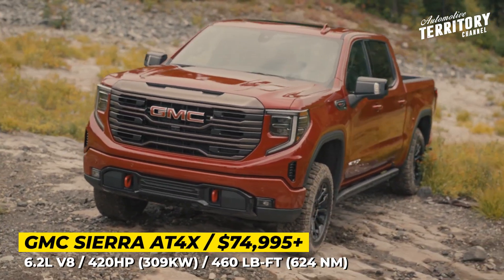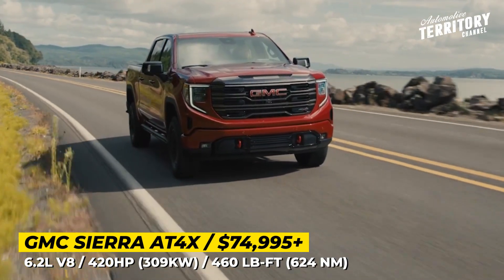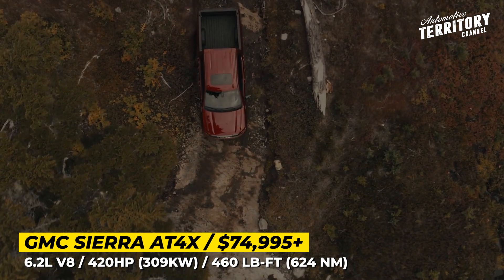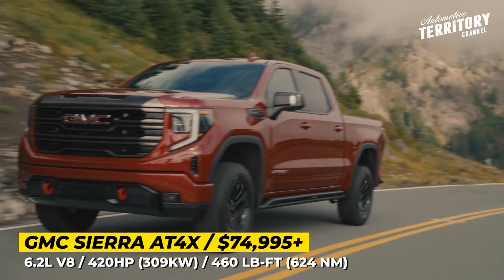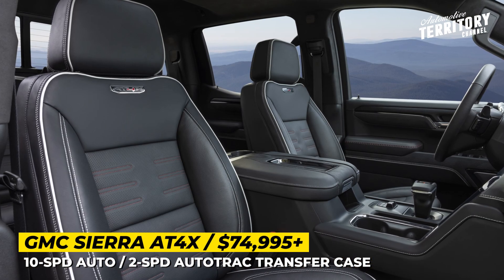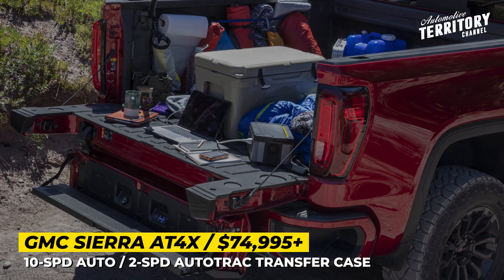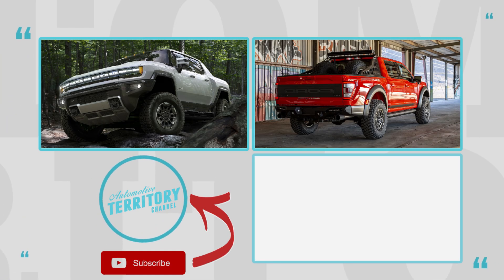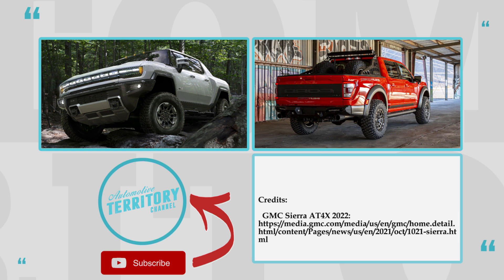Off-Road Capable Yet Premium-Looking Pickup Truck - 2022 GMC Sierra AT4X 2022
If you cannot forgo comfort in the name of off-road capability and go-anywhere skills, GMC has created a special version of their Sierra pickup just for you. The brand’s new Sierra AT4X is prepared to conquer the unknown in style: it gets tweaked exterior, offers black leather interior with massaging seats and packs the usual features of the all-terrain AT4.